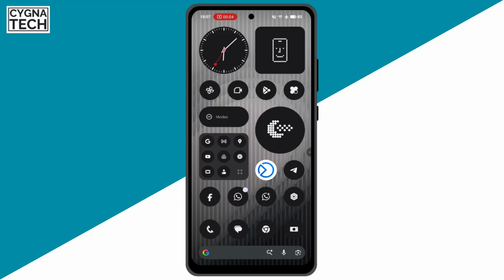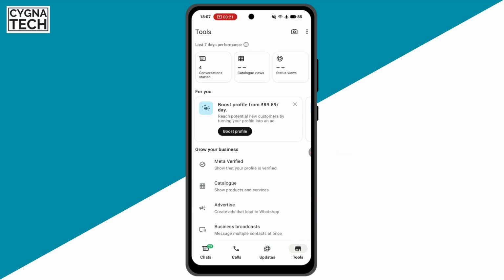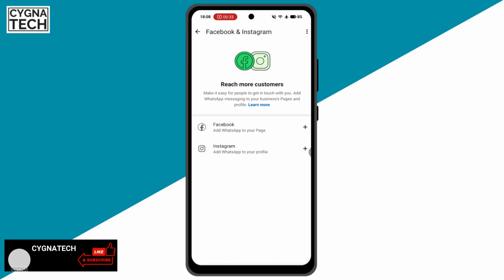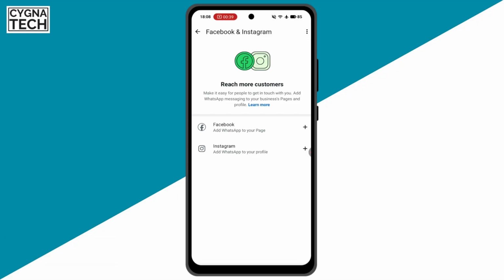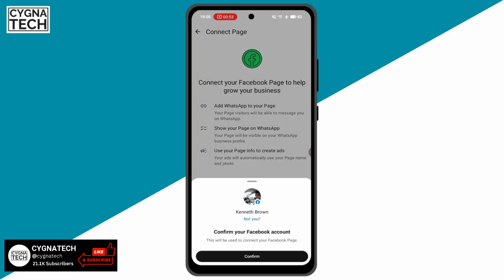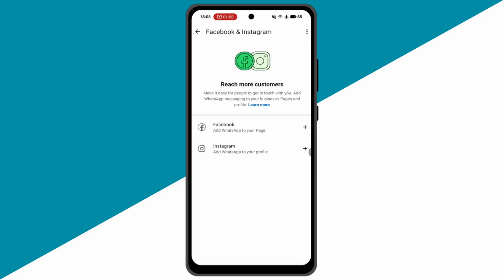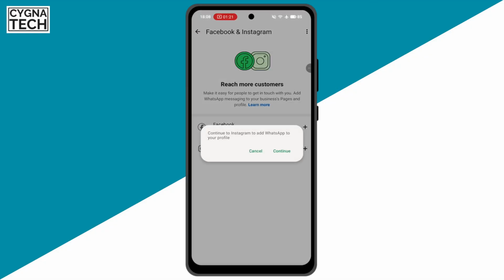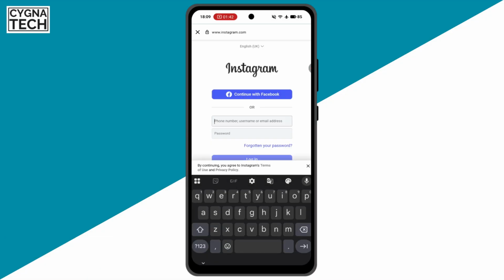🔗 How to Link Facebook & Instagram to WhatsApp Business in 1 MINUTE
Want to connect your Facebook Page and Instagram account to your WhatsApp Business? In this lightning-fast tutorial, I'll show you exactly how to link all three platforms in under 60 seconds! Boost your business visibility and customer reach instantly.

✅ Link in under 1 minute
✅ No technical skills required
✅ Works for both new and existing businesses
✅ Unlock cross-platform messaging features

🚀 BENEFITS OF LINKING YOUR ACCOUNTS:
Add WhatsApp button to your Facebook & Instagram profiles
Centralize customer communications in one place
Professional business appearance across platforms
Access Meta's cross-platform business tools

⚠️ TROUBLESHOOTING COMMON ISSUES:

❌ "Can't find the option?"
Update WhatsApp Business to latest version
Ensure you're using WhatsApp Business, NOT regular WhatsApp
Check if feature is available in your country

❌ "Not seeing my Facebook Page?"

Make sure you're Page Admin (not just Editor)
Log into Facebook in your phone's browser
Try connecting through Facebook Business Suite first

❌ "Instagram won't connect?"

Convert to Instagram Business/Creator account first
Ensure Instagram is linked to your Facebook Page
Check Instagram account is active and not restricted

🎯 PRO TIPS FOR BUSINESSES:

Use a business phone number separate from personal
Set up quick replies for common customer questions
Enable away messages for after-hours
Use catalog feature to showcase products
Check messaging statistics to improve response times

🔗 WHAT HAPPENS AFTER LINKING:

WhatsApp button appears on your Facebook Page
WhatsApp option shows in your Instagram bio
Customers can message directly without saving number
All messages come to your WhatsApp Business inbox
You can create ads with WhatsApp call-to-action

👍 READY FOR MORE CUSTOMER INQUIRIES?
LIKE this video if it helped connect your business!

💬 WHAT'S YOUR BUSINESS TYPE?